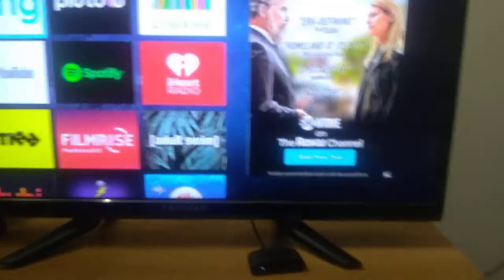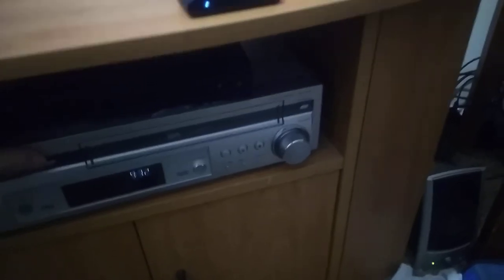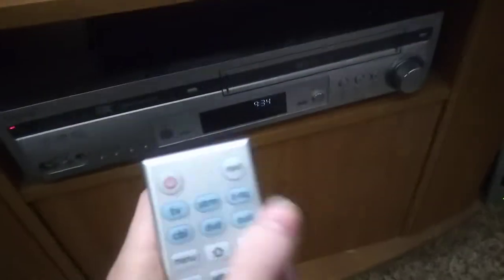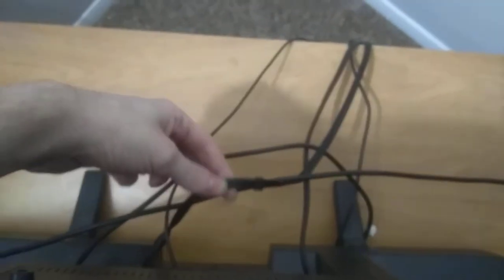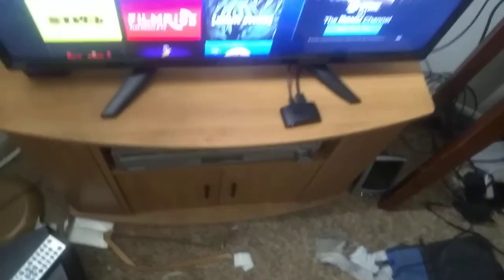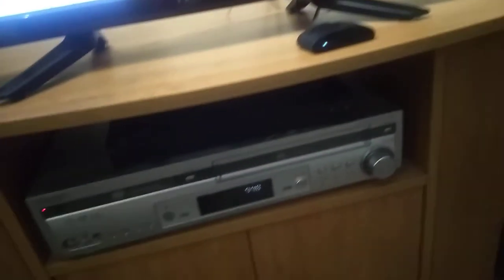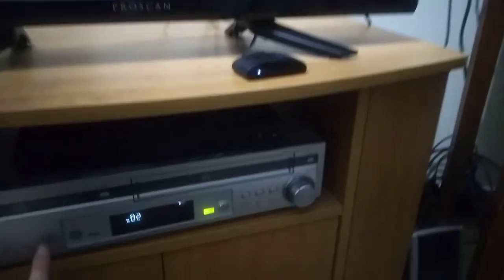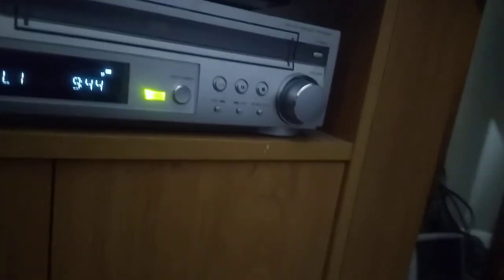Av equipment setup